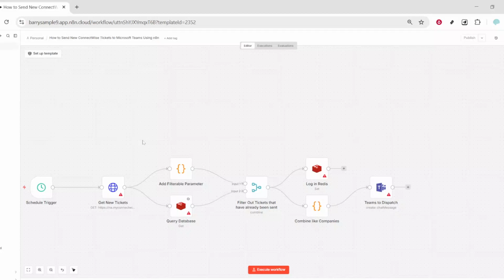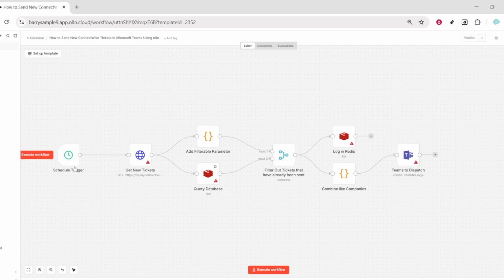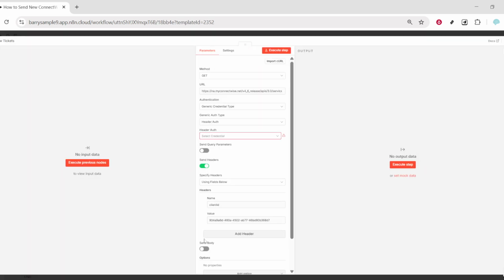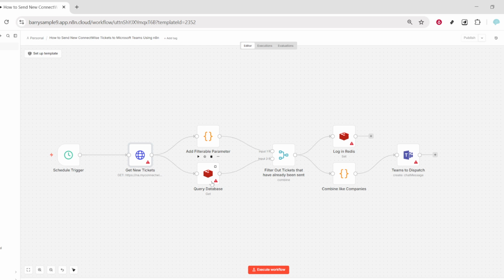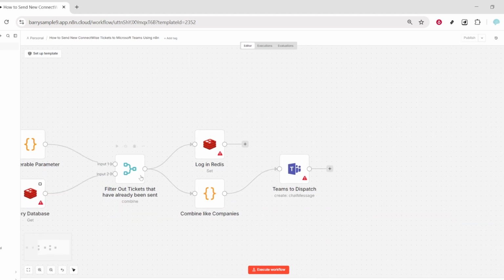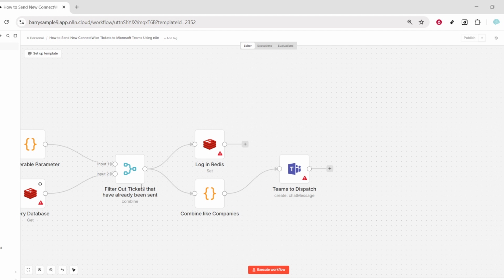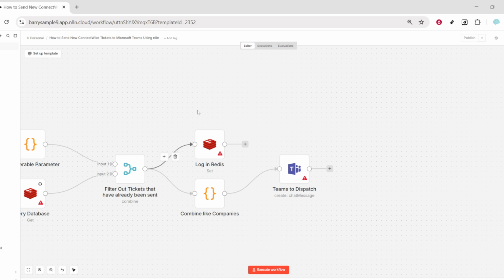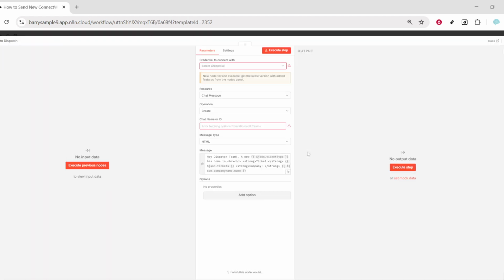How To Send New ConnectWise Tickets To Microsoft Teams Using n8n (Full Guide 2026)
In this video, we discuss how to connect ConnectWise to n8n to effortlessly automate ConnectWise tickets and notifications. By executing this n8n Microsoft Teams integration, you can instantly send Teams alerts n8n for every new issue. This ConnectWise API tutorial showcases the absolute best IT helpdesk automation and MSP automation tools available.

00:00 Intro
00:12 Schedule Trigger setup
00:33 HTTP Request node configuration
00:49 Filtering child tickets
00:53 Detailed HTTP settings
01:00 Redis database query
01:15 Converting ticket IDs
01:31 Filterable parameter overview
01:33 Merge node for duplicates
01:50 Logging IDs in Redis
02:03 Grouping tickets by site
02:22 Teams notification setup
02:46 Teams node options
02:49 Workflow summary and conclusion